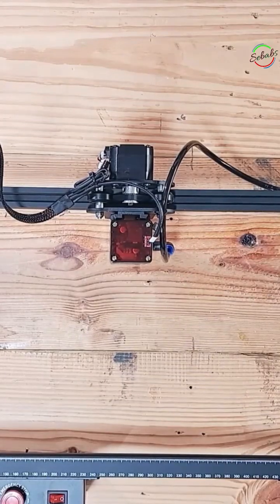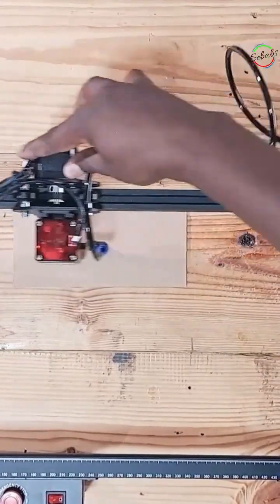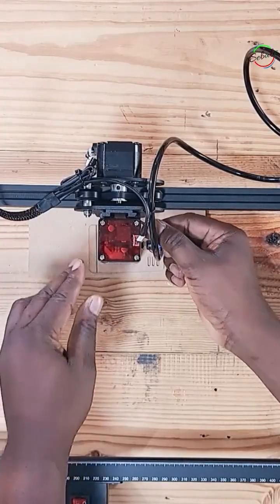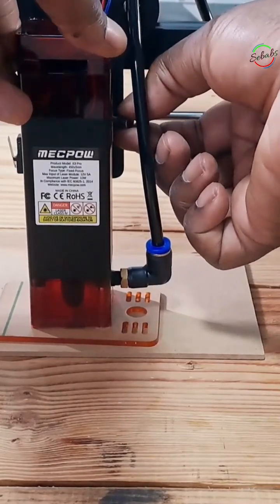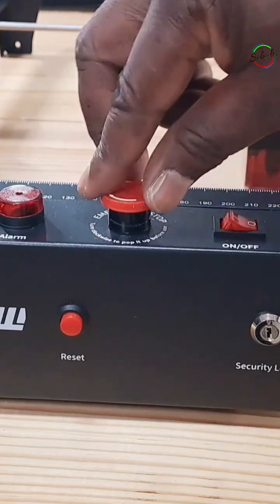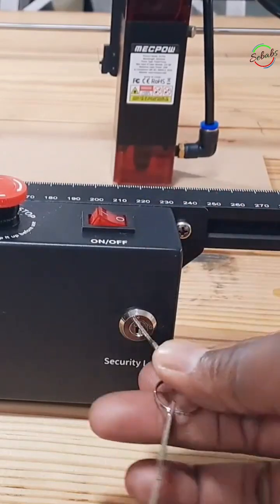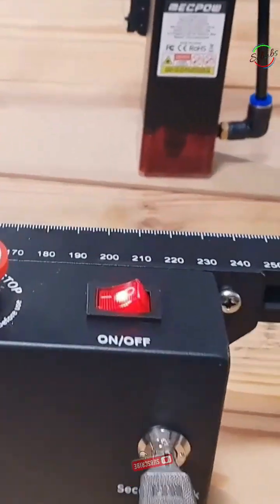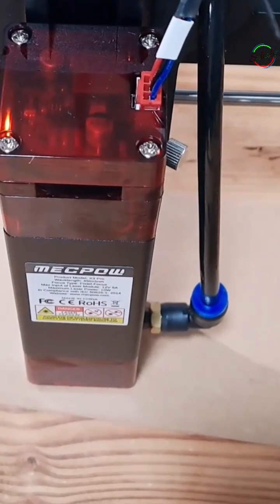FOCUSING THE LASER - MECPOW Budget Safety X3 Pro Laser Engraver-Air Assist,10W PART 2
IN ENGLISH
PART 1 - MECPOW Budget Safety X3 Pro Laser Engraver with Air Assist, 10W (Unbox & First Impression)

EN ESPANOL
PARTE 1 - Grabador láser MECPOW X3 Pro 10w con asistencia de aire y rotatorio (Unbox y primera impresión)
PARTE 2 - Grabador láser MECPOW X3 Pro 10w con asistencia de aire y rotatorio (Unbox y primera impresión)
PARTE 3 - MECPOW X3 Pro Laser Engraver - Inicio basico con el LASERGRBL Software - PART 3 (GUIA COMPLETA)

Mecpow X3 Pro Laser Engraver w/Air Assist
Mecpow X3 Pro Original Laser Lens
Mecpow Honeycomb Laser Bed, 440x440mm
Mecpow Laser Engraver Enclosure
Mecpow G3 Laser Rotary Roller,
ORTUR YRC1.0, Y-axis Rotary Chuck

If you appreciate the tutorial videos and would like to give a tip to help support the effort, I would greatly appreciate it!
(Si aprecia los videos tutoriales y le gustaría dar un consejo para ayudar a respaldar el esfuerzo, ¡lo agradecería mucho!)